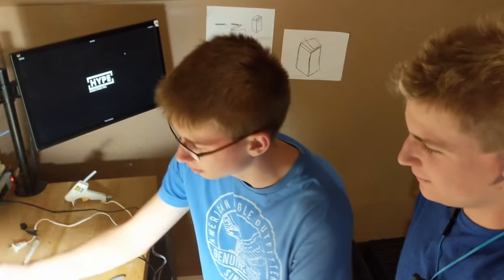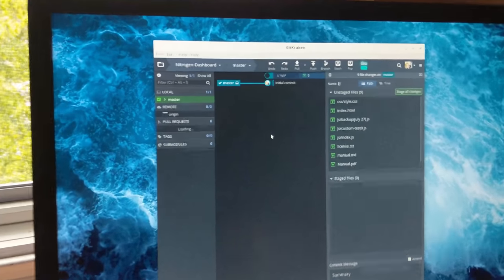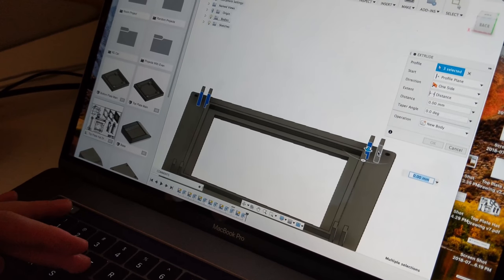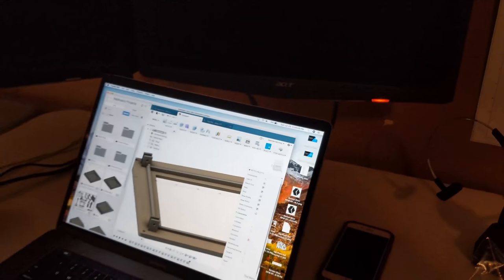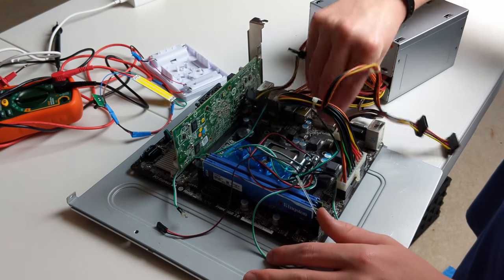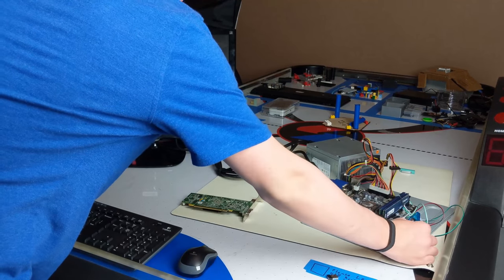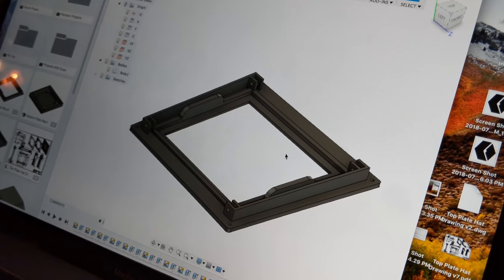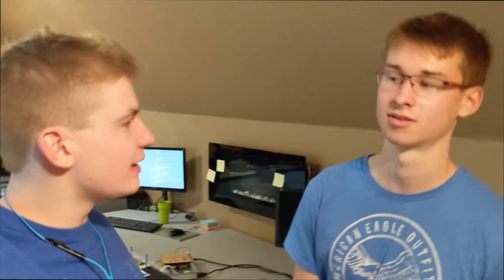Mainframe Matrix | New Prototype Base & 3D Printing | Polar Vlogs | Episode 7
Trying to get the new mainframe matrix motherboard online. But someone, not to name any names lost something kinda important. Started the new prototype base. Plus, got the 3D printer online!

Welcome to the Polar Computers Inc YouTube channel!
We upload Polar vlogs, showing our progress on tech innovations such as the hologram. We also upload some sort of "Tech Talk" on Tuesdays showing off different devices and products that we have opinions on. We strive to bring new technology into the world, and not only innovate, but optimize platforms such as the hologram on the Polar Infinity.